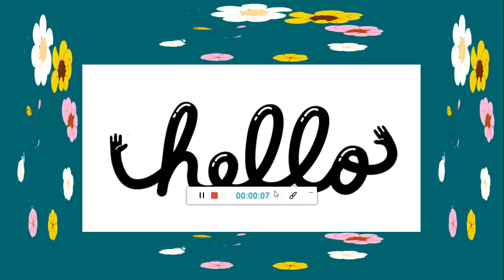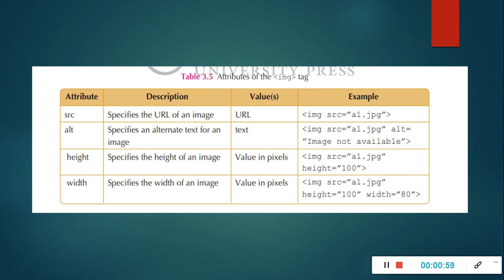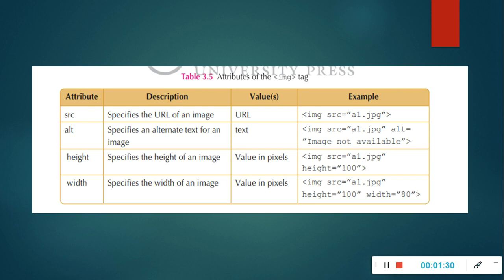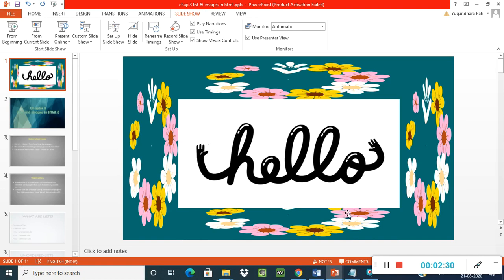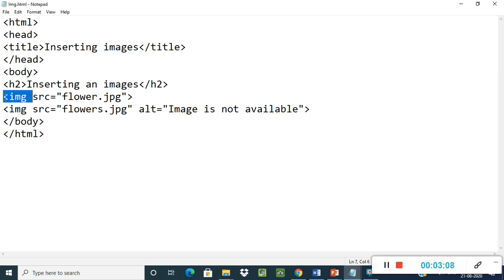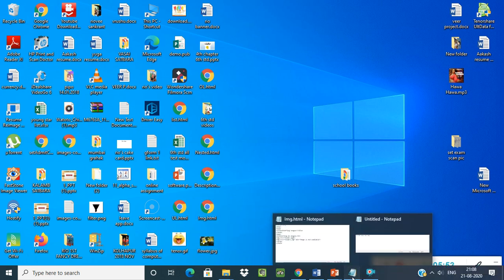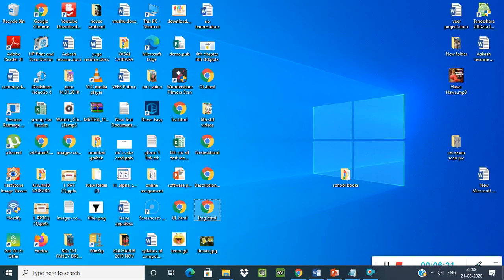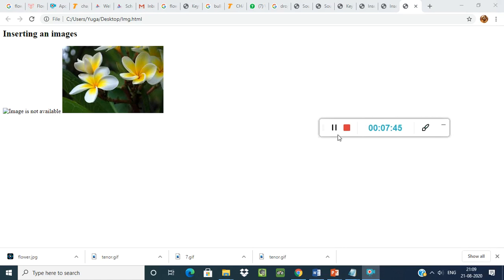Inserting images in html.